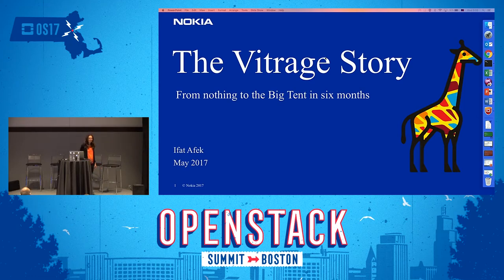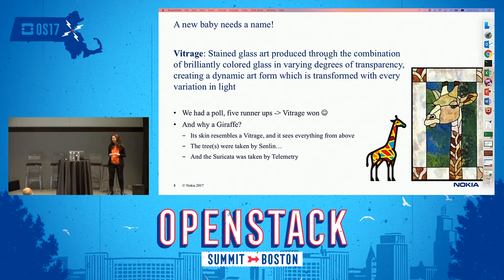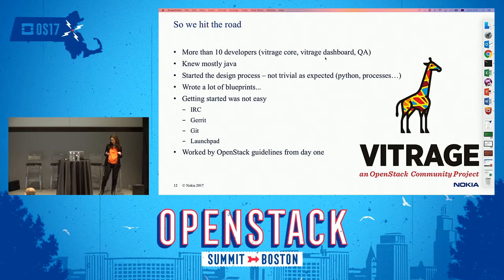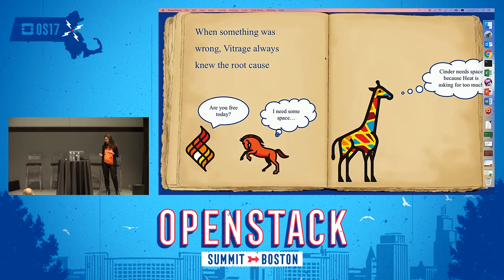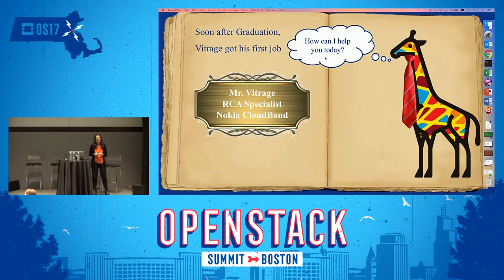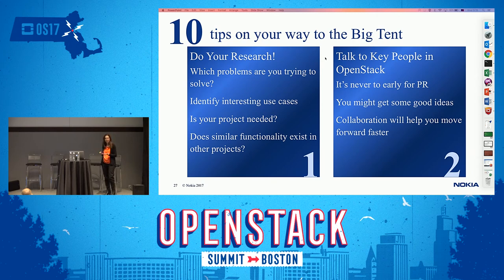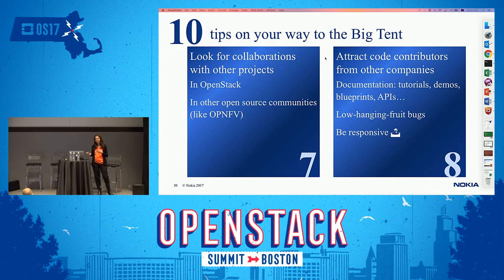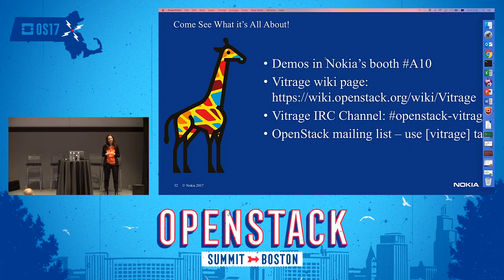The Vitrage Story- From Nothing to the Big Tent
The story of how Nokia took Vitrage from concept to the Big Tent in just six months. A year and a half ago, a few Nokia developers realized that Root Cause Analysis (RCA) was lacking in OpenStack. They put together the basic code for what is now known as Vitrage - an RCA and Deduced Alarms service that supplies insights about OpenStack through open APIs to practically any service imaginable, and connects the physical, virtual and application layers. Vitrage was first introduced as an idea at the